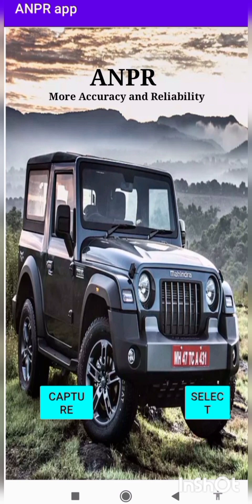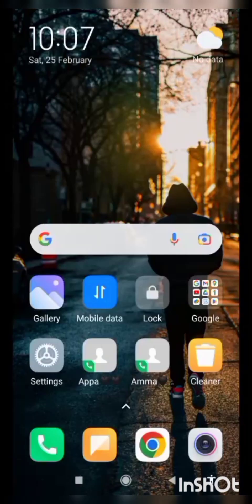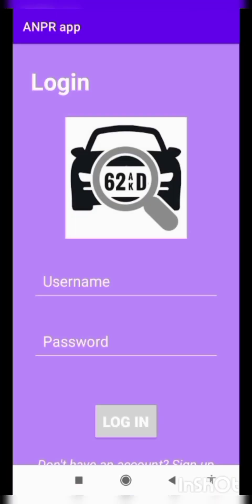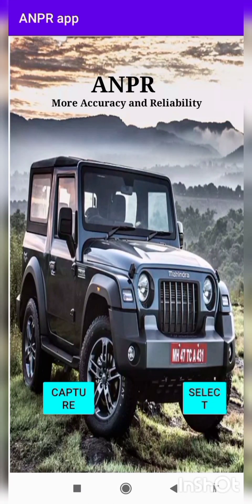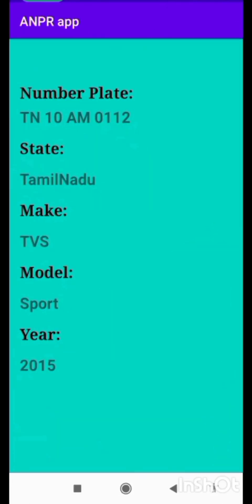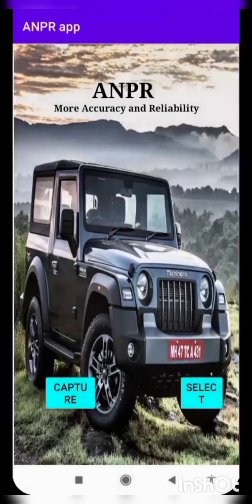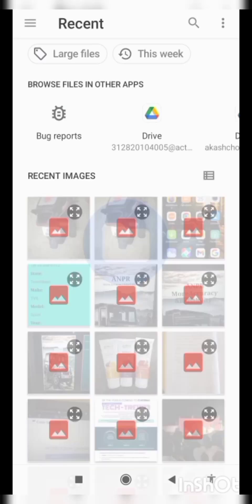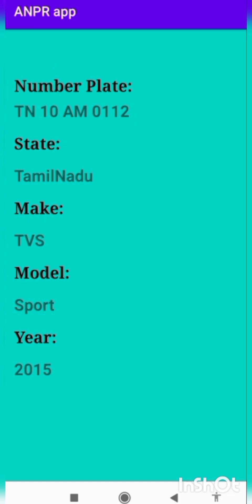CutieGold | SMART AGNI HACKATHON - 2023 | Agni College of Technology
Title: Moving Vehicle Number Plate Detection

Are you tired of manually entering license plate numbers into your system or searching for vehicles in your database? Look no further than our automated number plate recognition mobile app! Our cutting-edge technology uses advanced algorithms to quickly and accurately recognize license plates, allowing you to streamline your workflow and improve efficiency. Whether you're a law enforcement officer, parking lot attendant, or simply need to keep track of vehicle activity, our app is the perfect solution. With user-friendly features and real-time updates, you'll wonder how you ever managed without it. Use our app today and revolutionize the way you handle license plate recognition.

Agni College of Technology Chennai was established in the year 2001 with the objective of producing high-quality engineers and technocrats.

The campus with well built classrooms, fully equipped laboratories, workshops, a modern computer center, and a well-stocked library can be compared to the best available elsewhere. The college is situated in Thalambur Chennai, 20 km away from Adyar and 3 kms from Navalur, off the Old Mahabalipuram Road (IT Highway), and is well connected by road.